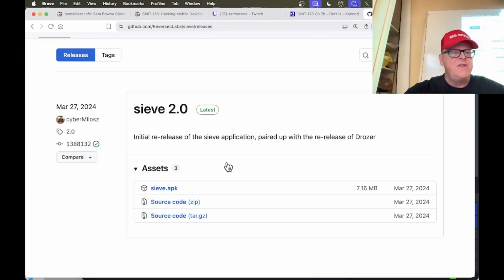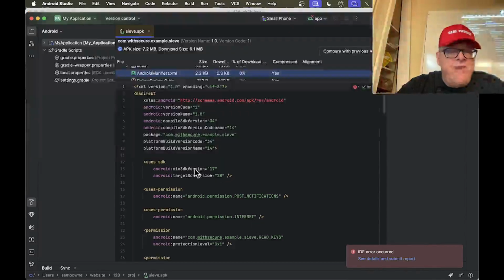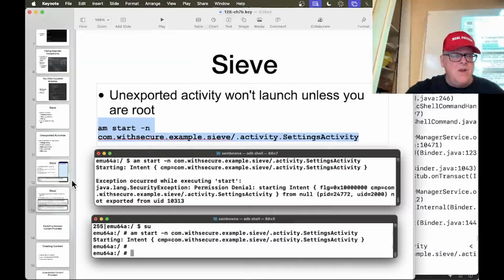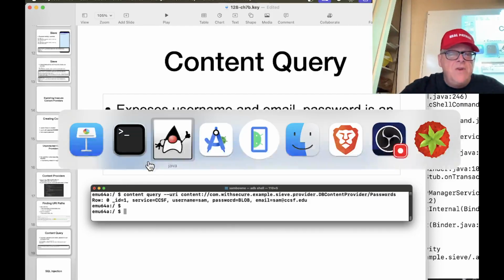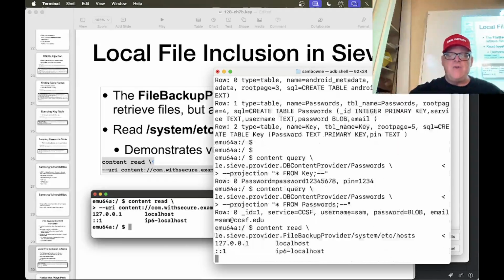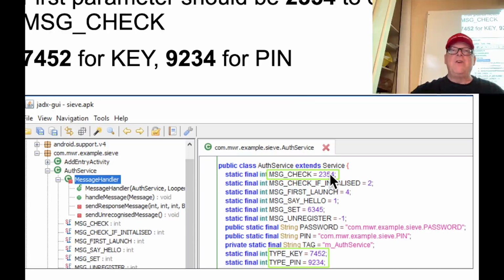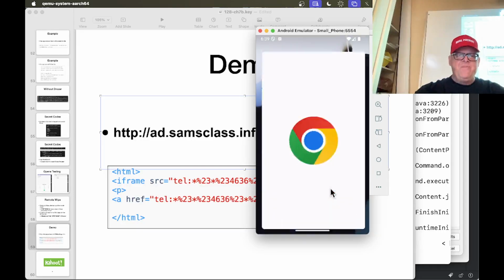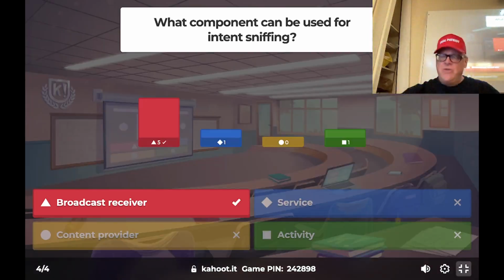CNIT 128 Ch 7b